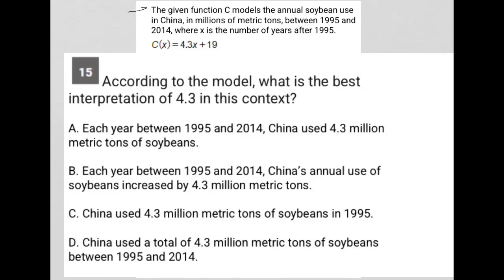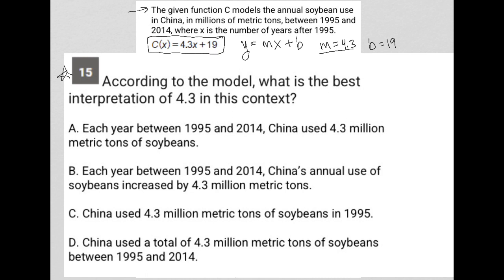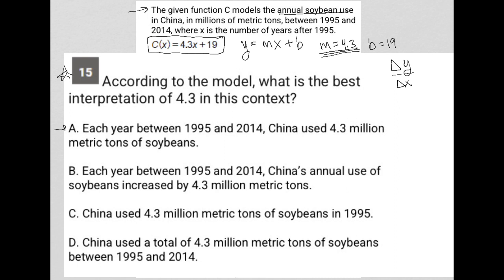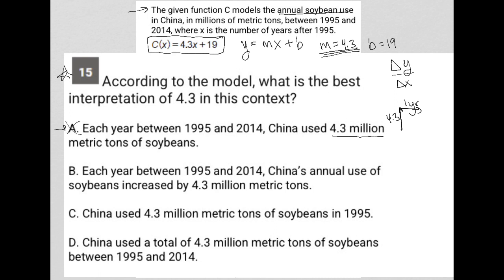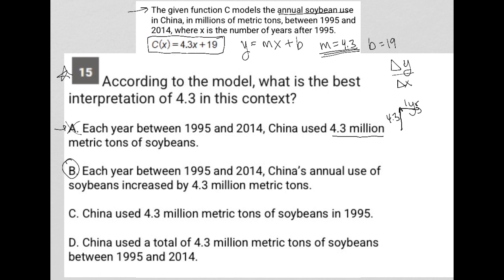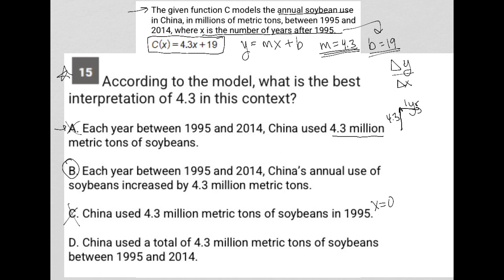According to the model, what is the best interpretation of 4.3 in this context?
If you found this video helpful and want to show your appreciation, you can use the Super Thanks feature below the video (see the heart and $ icon beneath the video). Your support helps me create more high-value educational content. Thank you for your generosity!